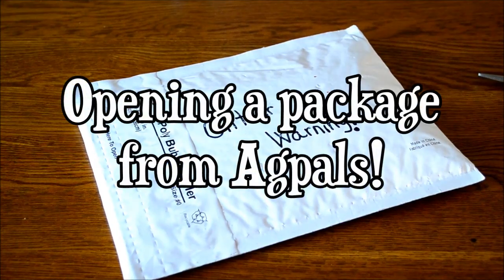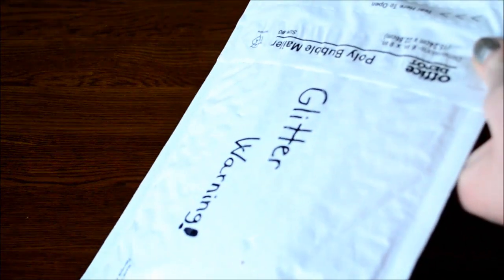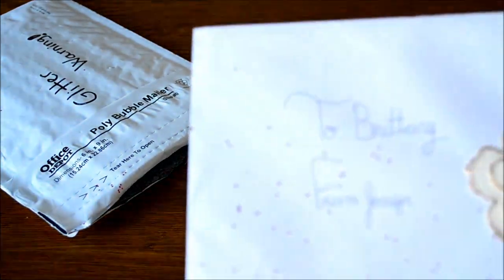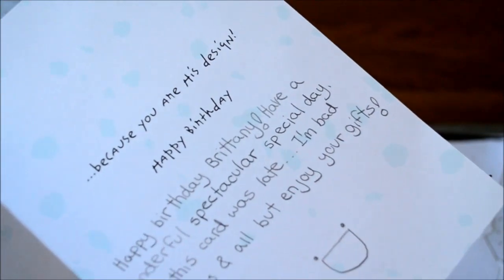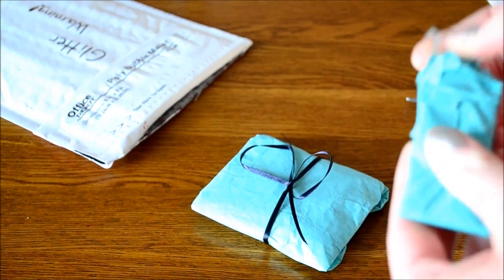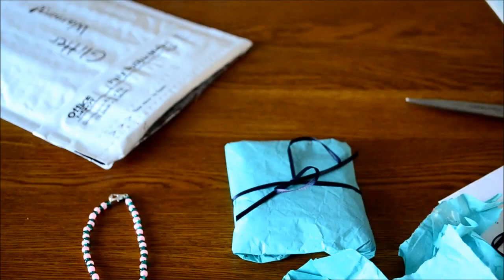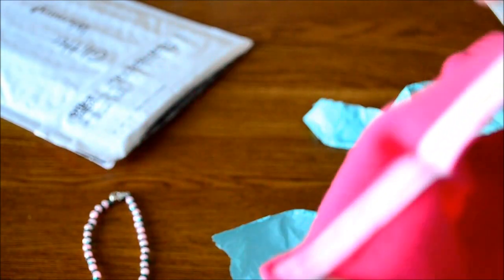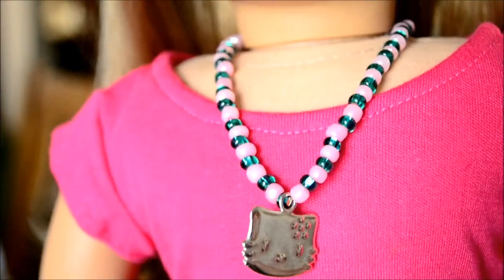Opening a package from Agpals!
She sent me this for my birthday! Super unexpected! :D